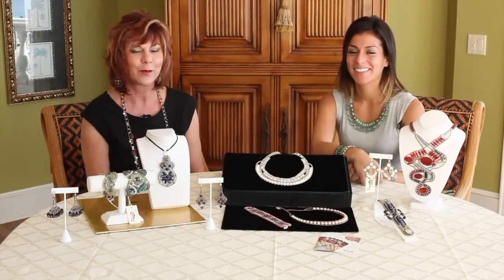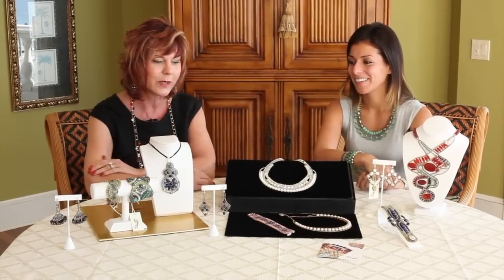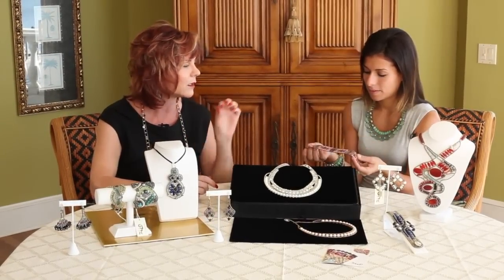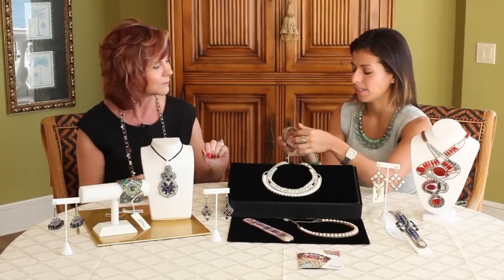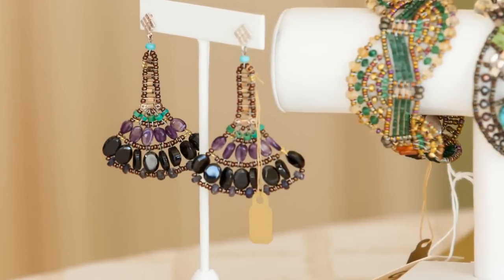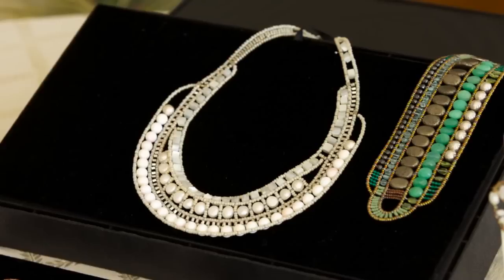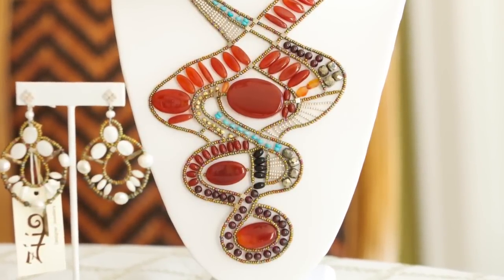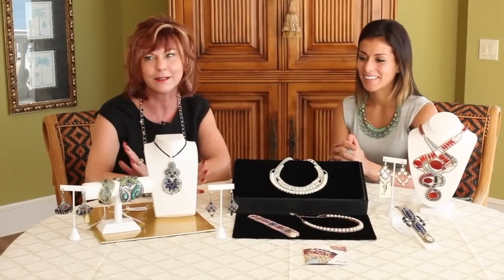TREBORSTYLE - From The Hills of Tuscany to Your Jewelry Box - Ziio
Marillee Roberts from TreborStyle presents Ziio jewels.
This video is a TreborStyle production